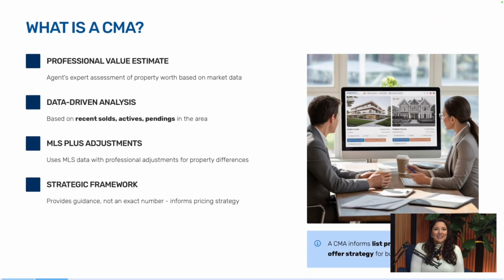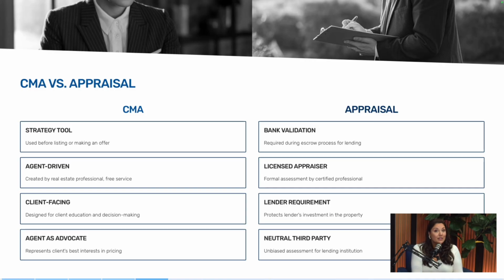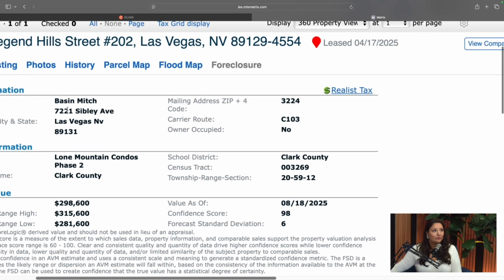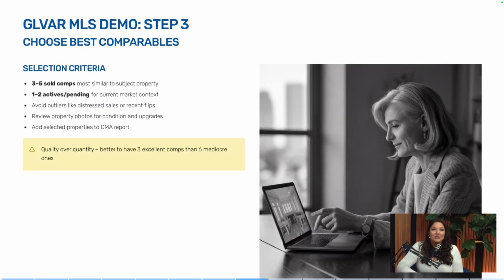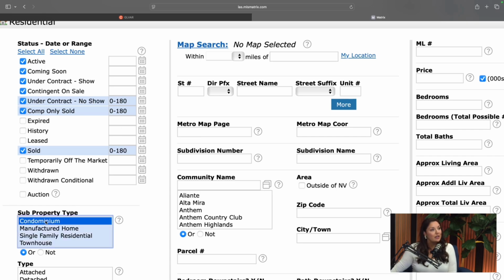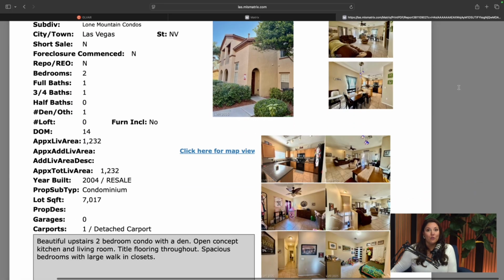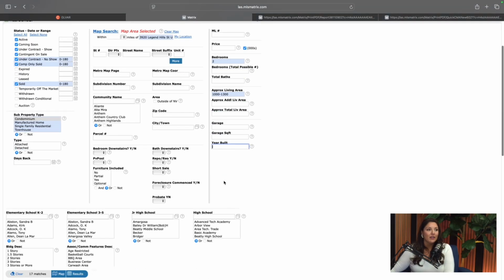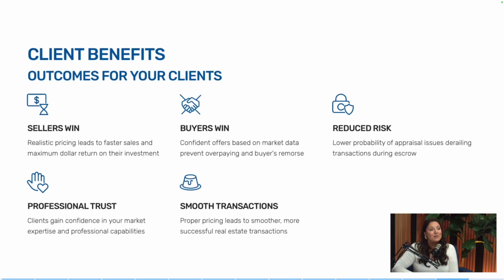How to Do a CMA | Comparative Market Analysis Training for Real Estate Agents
Want to master the art and science of pricing homes? In this training, I’ll walk you step by step through how to create a Comparative Market Analysis (CMA) using the GLVAR MLS in Las Vegas.

You’ll learn:
What a CMA is and why it matters
The difference between a CMA and an appraisal
How to pull tax records and confirm property details
How to search for and select the best comparables
How to adjust for differences like pools, bedrooms, lot size, and views
Frameworks and formulas you can use in every CMA

How to present your CMA so clients trust your recommendations
This session blends science (data and MLS tools) with art (your judgment and market intuition) to help you price with confidence and deliver clarity to your clients.

Whether you’re a new agent or an experienced pro, this framework will sharpen your skills, build your credibility, and help you win more listings.